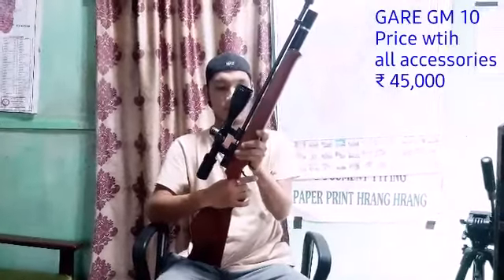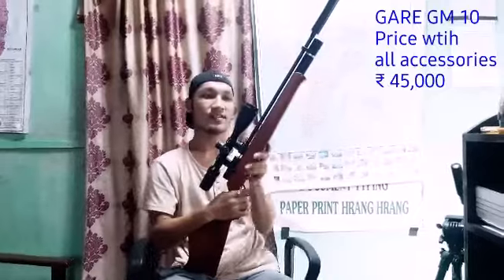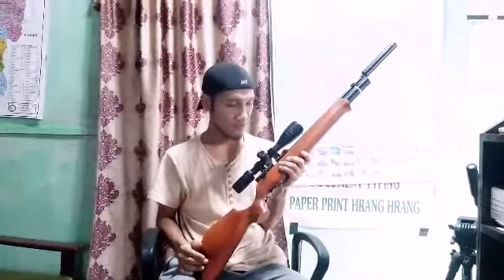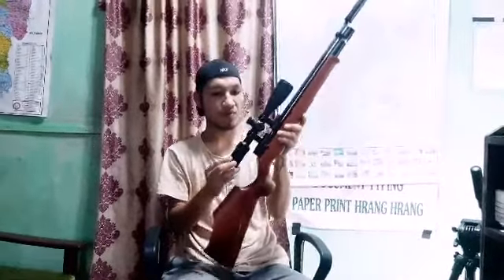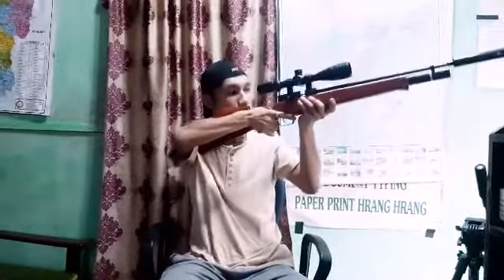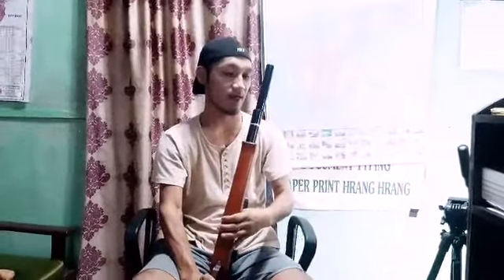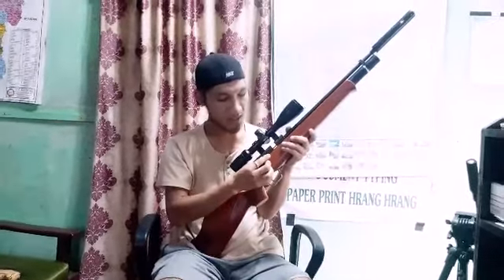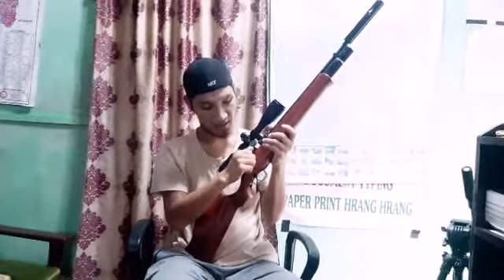GARE GM10 INDIA PCP siam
Video tawi atan chauh a nih vangin Review chipchiar kan aiam ta lo mai.